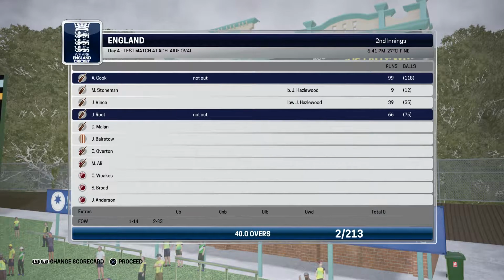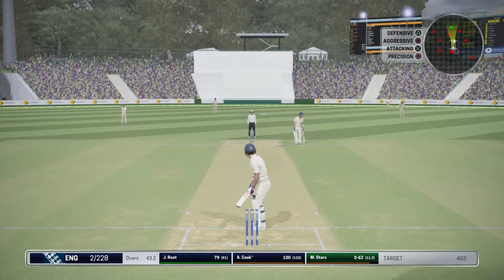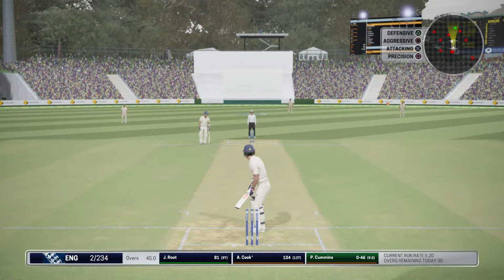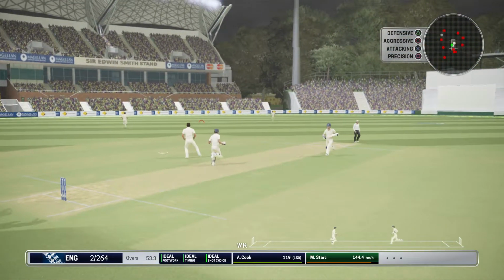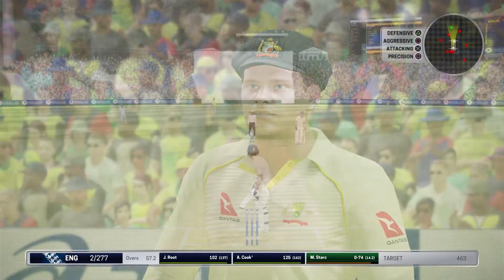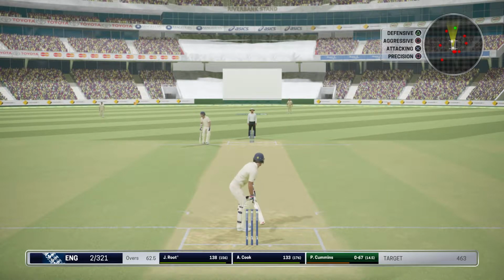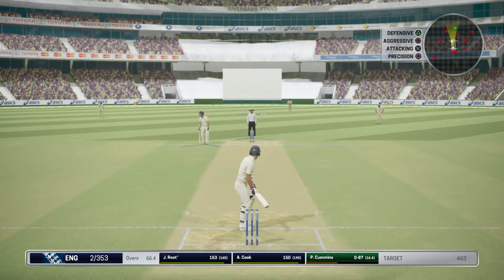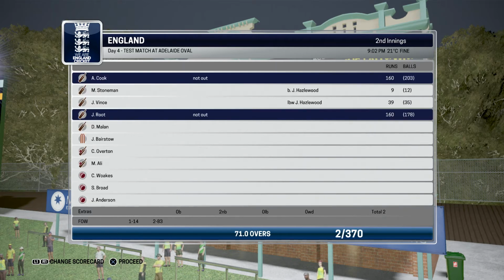The Ashes 2017: Second Test - Day Four Night Session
BOOM.. We are back in it lads!!